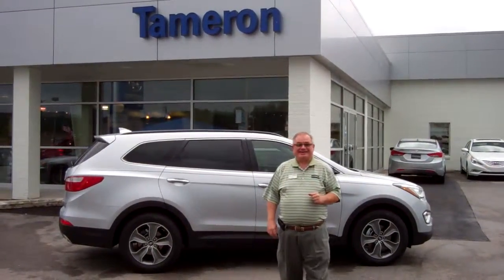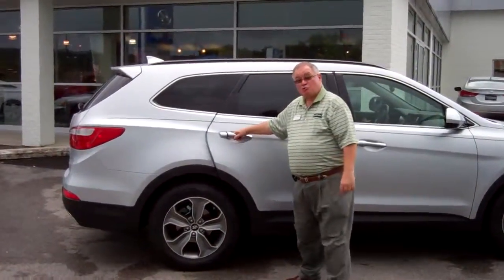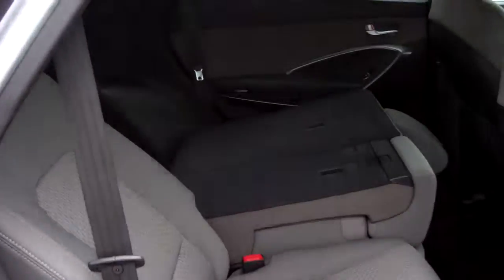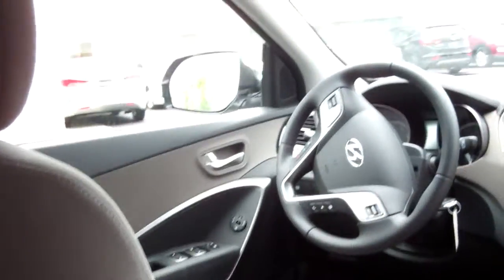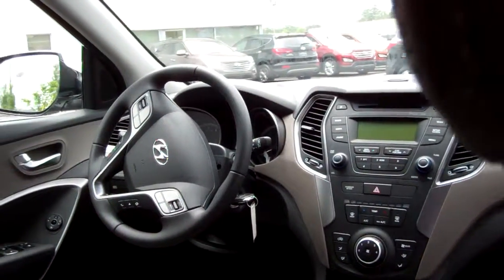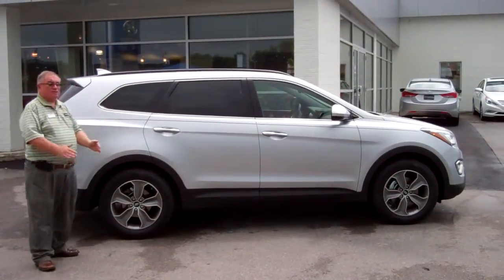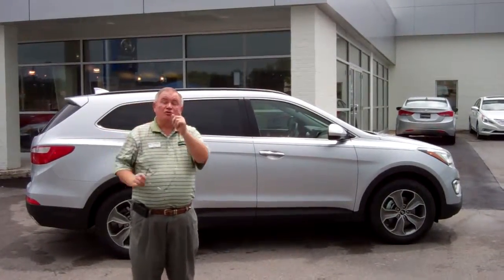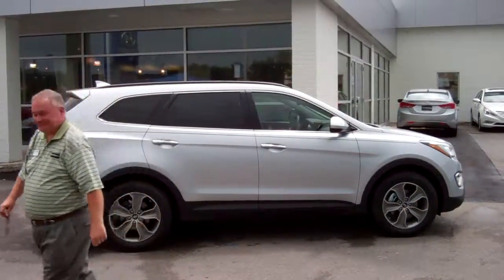2013 Hyundai Santa Fe | Tameron Hyundai | Mike Kelly, New Car Sales